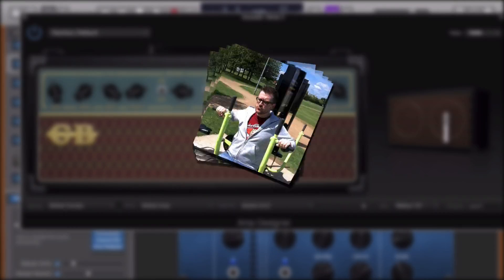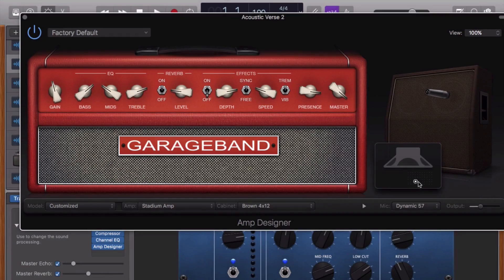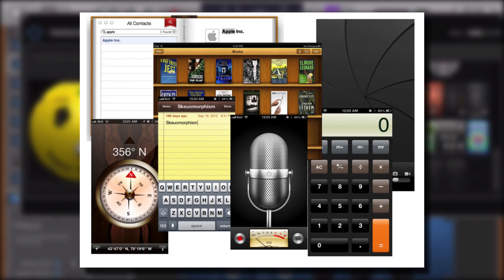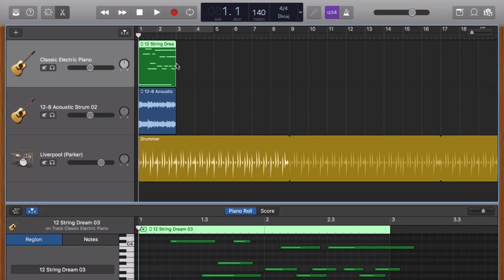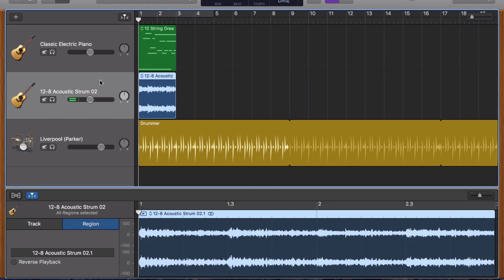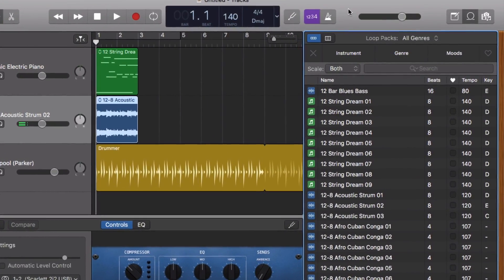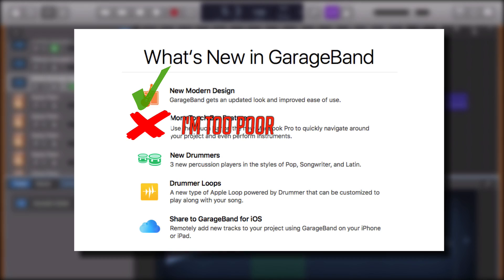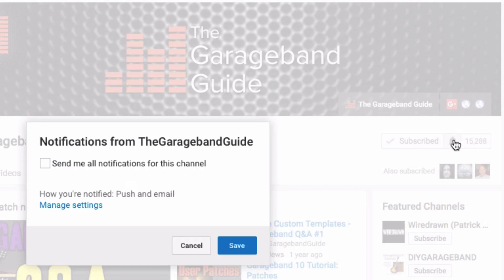GarageBand 10.2 Update Part 1 - New Design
In part one of a three-part video series, I check out GarageBand 10.2's new modern design and try out it's improved usability features.

I chat all things GarageBand (and post the occasional *HILARIOUS* Dad joke) here: